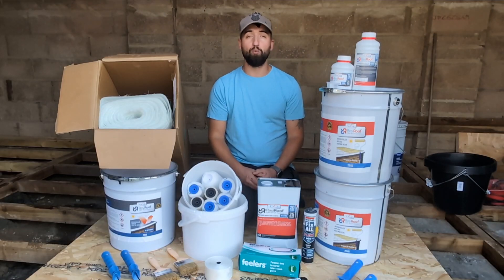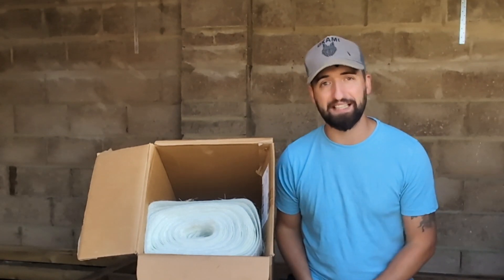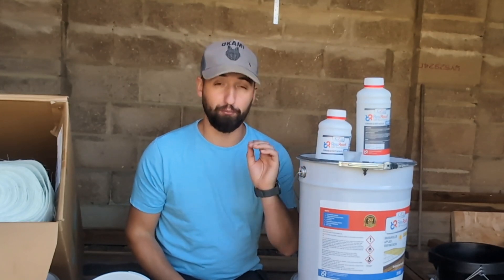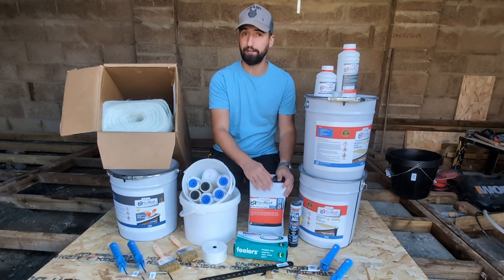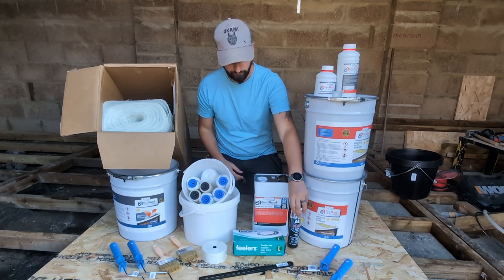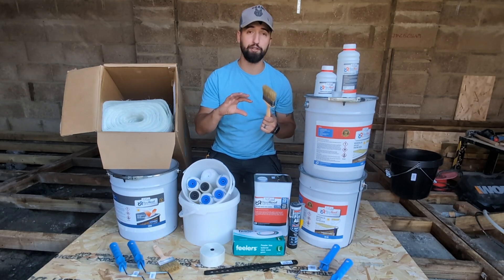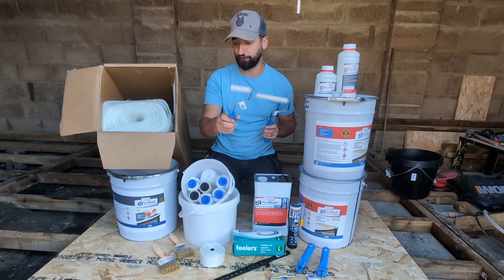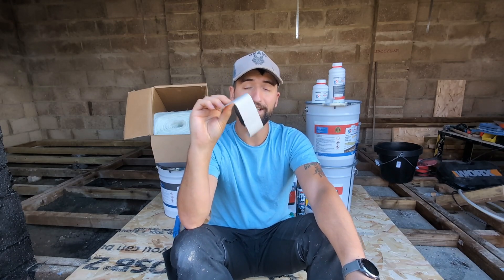How to Install a GRP Roofing System – Part 1: Essential Tools, Equipment, & Materials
Welcome to Part 1 of our GRP Roofing Installation Series! In this video, we’ll cover all the essential tools, equipment, and materials you need to get started with a GRP roofing system. This guide will help you gather everything you need to set up your roofing project for success.

All the equipment featured in this video is available at fibreglassroofingkits.co.uk, so you can easily source everything in one place.

Topics covered in this video:

Tools – Learn which tools you’ll need for a smooth installation.

Equipment – Get familiar with the key equipment required.

Materials – A breakdown of all the materials for a durable, high-quality finish.